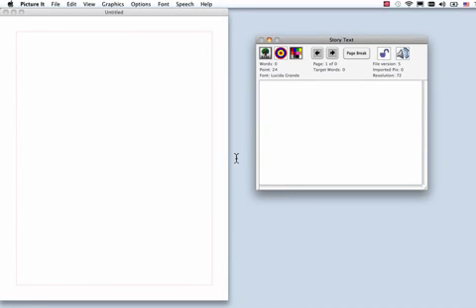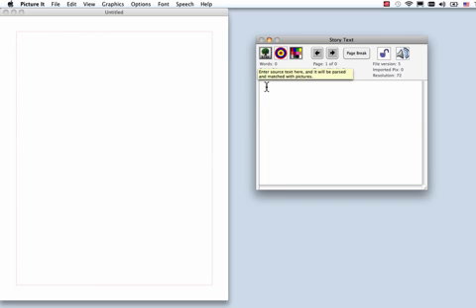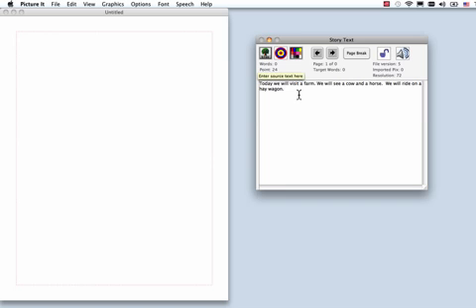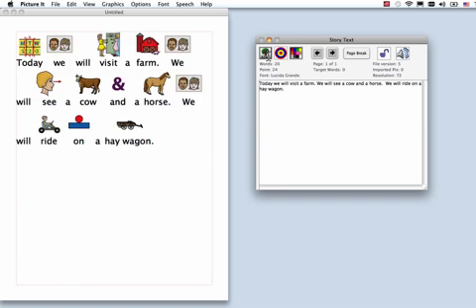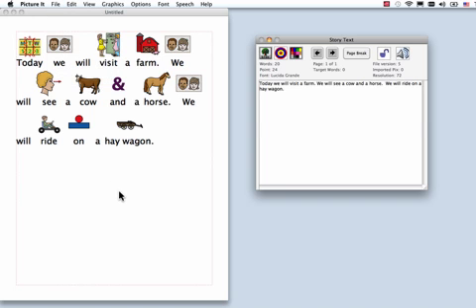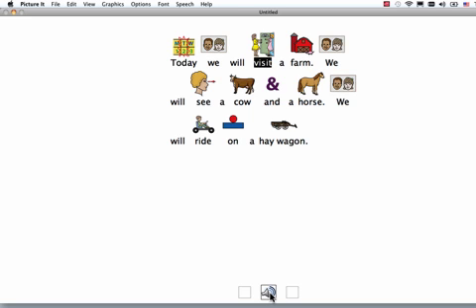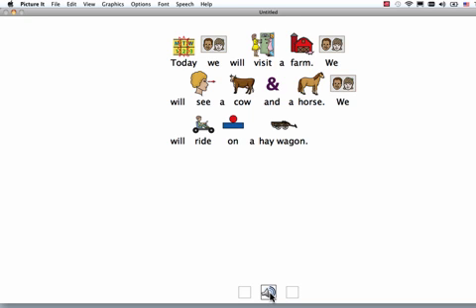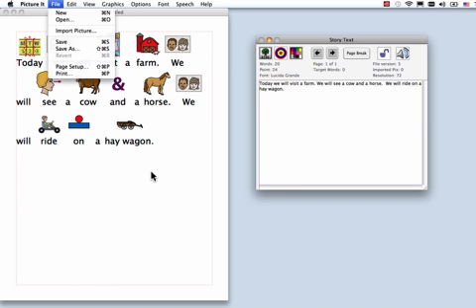Picture It v5.2 Macintosh Introduction.m4v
Slater Software's introduction to Picture It v5.2 for Macintosh.  Covered in this tutorial:  getting started using Picture It, creating a Picture It document, Reader Mode, saving and printing.